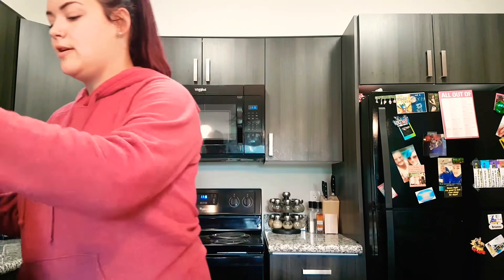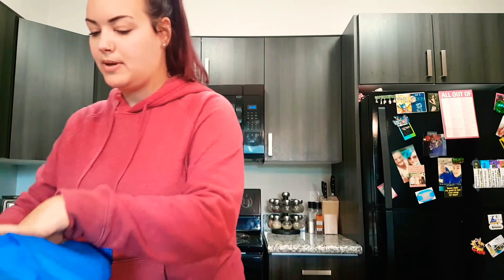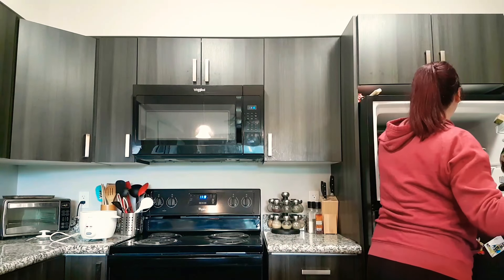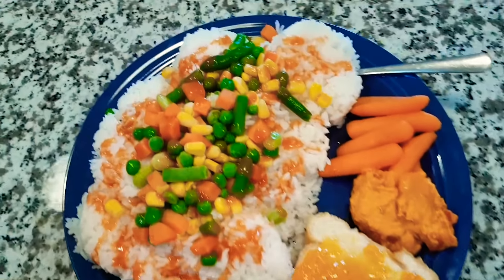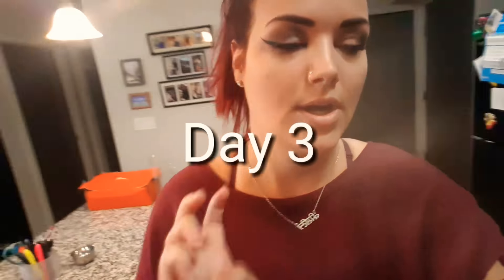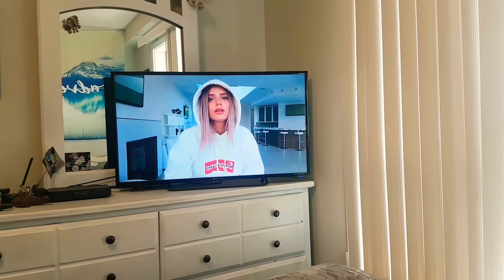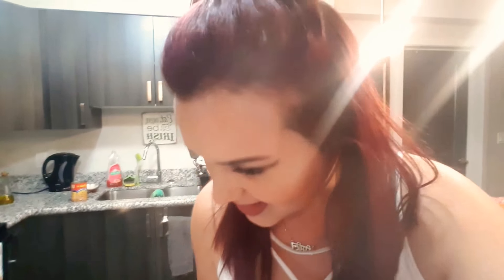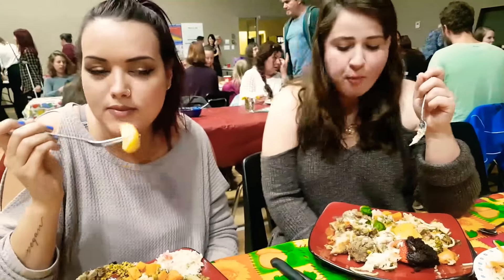OMAD meal Diary week one